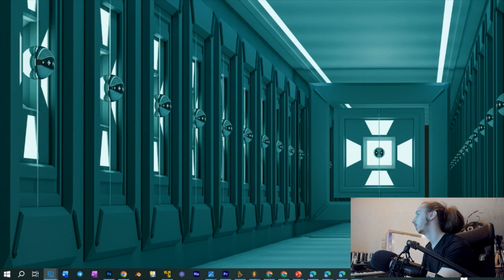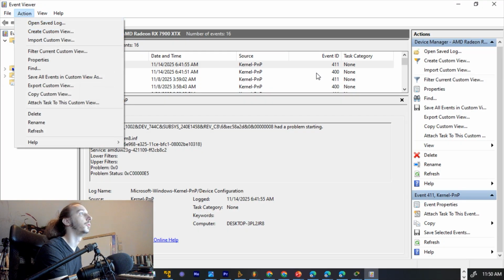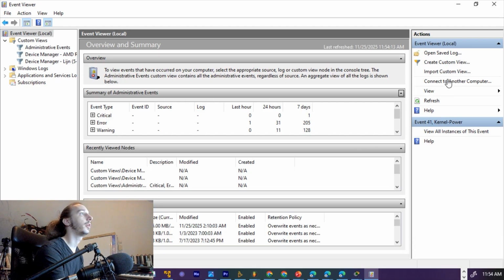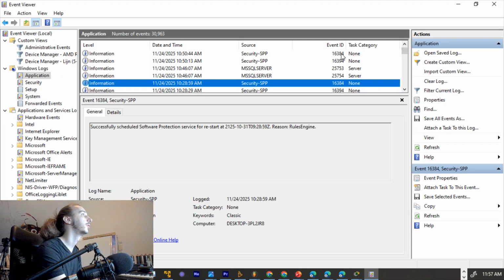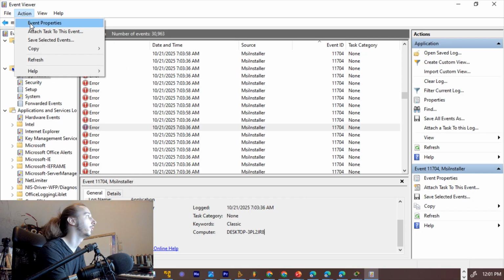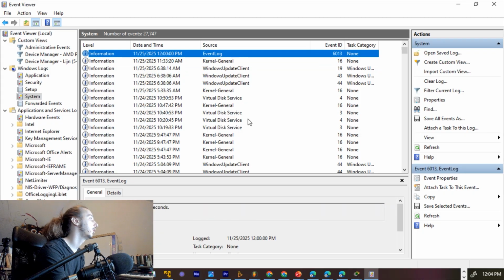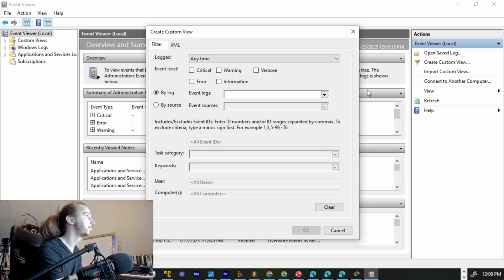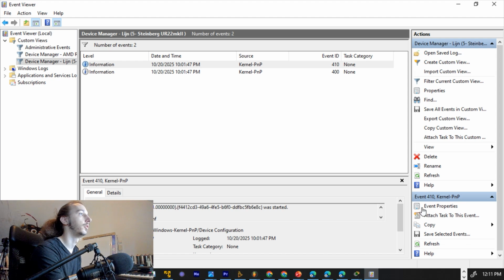Windows Basics: Event Viewer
Did your computer just crash? 💥 Or maybe an app keeps closing on its own? Your PC actually keeps a detailed diary of everything that happens, and it's called the Event Viewer.

In this Windows Basics tutorial, we look at the "Black Box" of your operating system. While it looks intimidating at first, Event Viewer is the best way to find out exactly what went wrong.

In this video, we break down:

📜 What is Event Viewer? Understanding the Windows logs (Application, Security, System).

❌ Reading the Logs: The difference between "Information," "Warning," and "Error."

🔍 Troubleshooting: How to use Event IDs to Google specific problems.

🛡️ Security Audits: Seeing when people logged into your PC.

Stop guessing why your screen went blue! Learn how to read the logs and diagnose your PC like a detective. 🕵️‍♀️

👇 Found the solution? 👍 Like the video to help others find this guide!